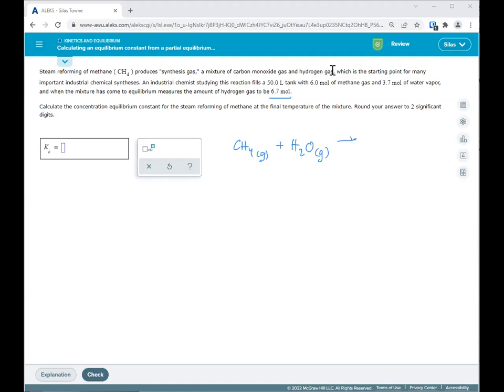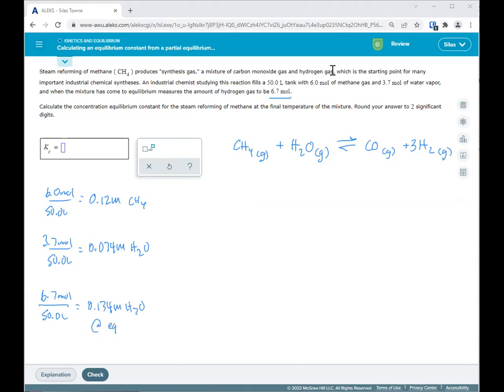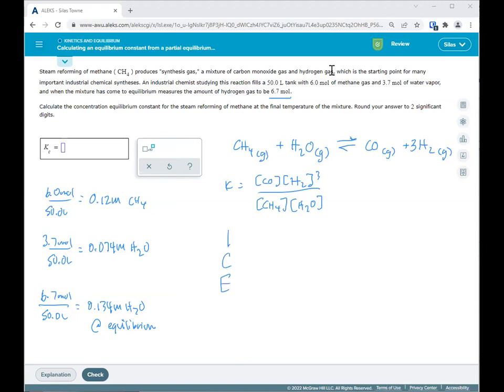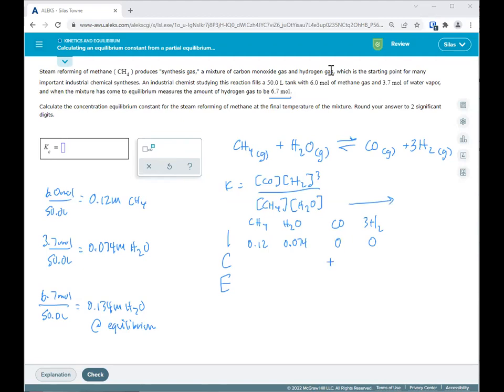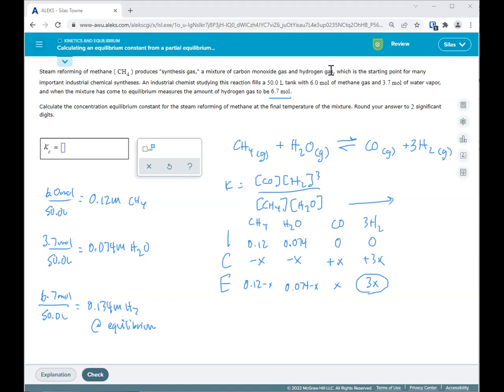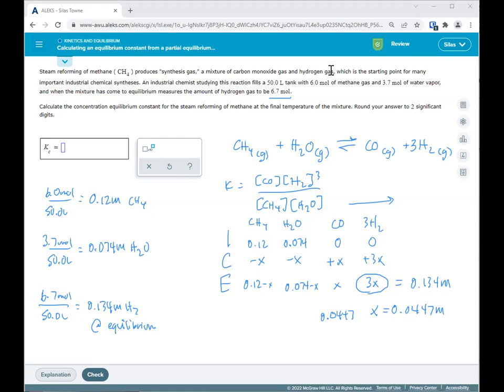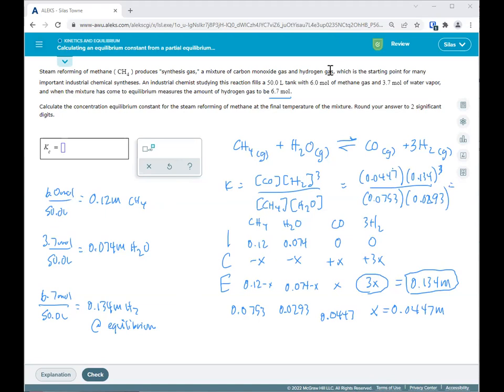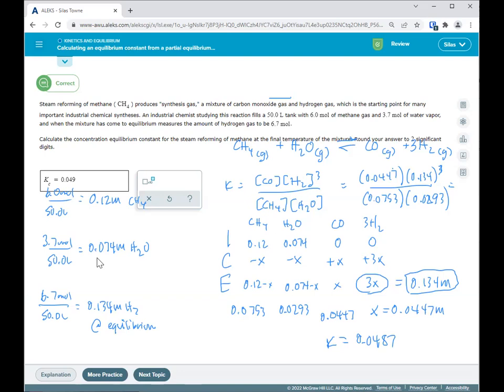Calculating an equilibrium constant from a partial equilibrium composition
This video is designed to help students working on ALEKS Chemistry homework. It covers how to solve for the equilibrium constant, K, when given initial concentrations as well as one concentration at equilibrium.